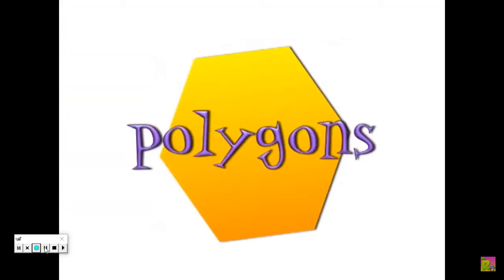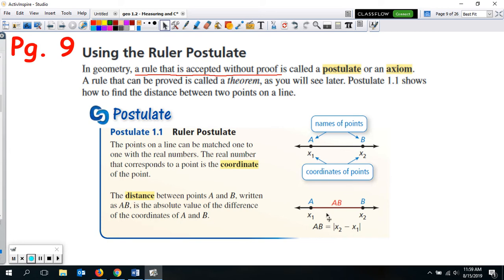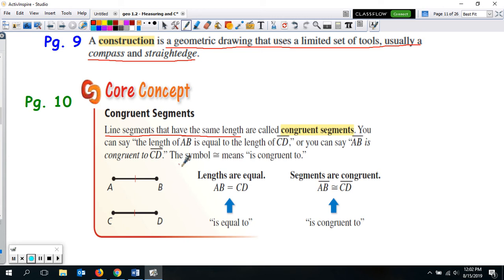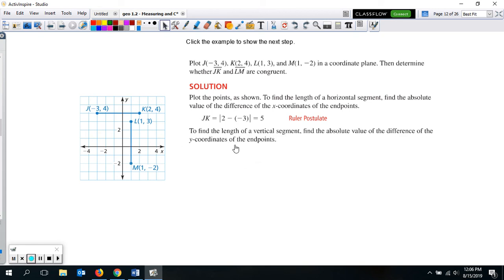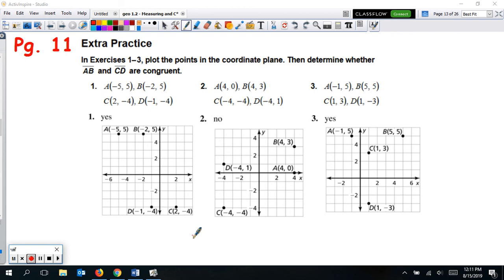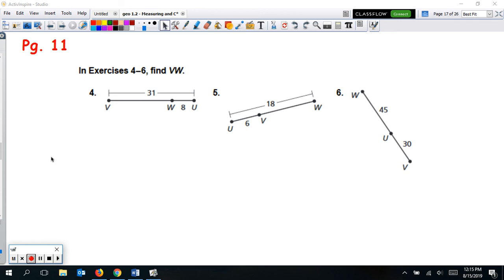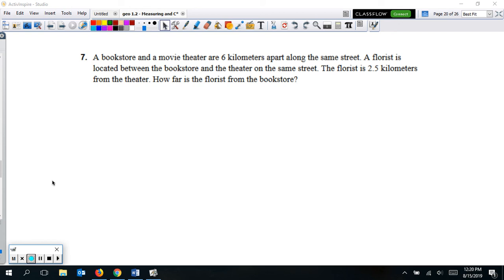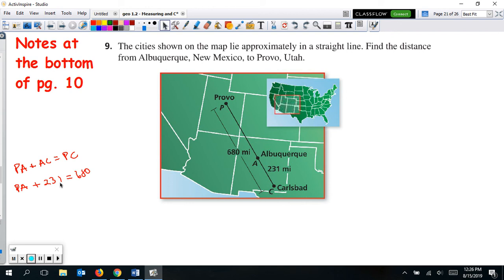GWebb/geo 1 2